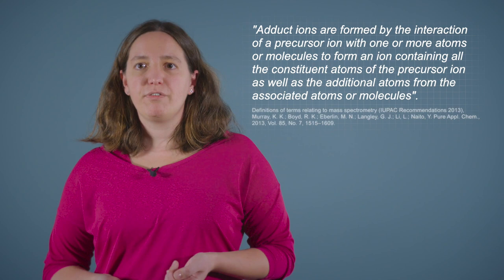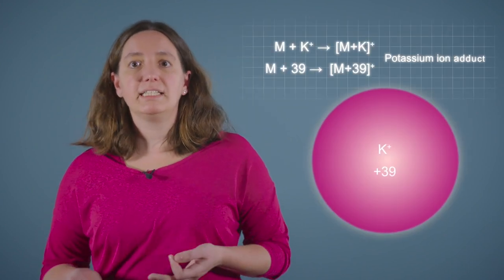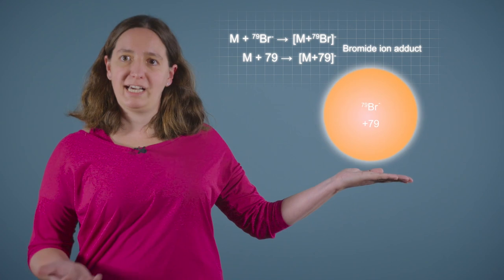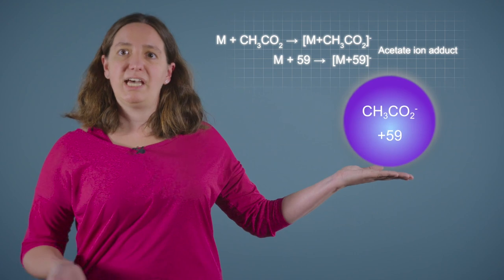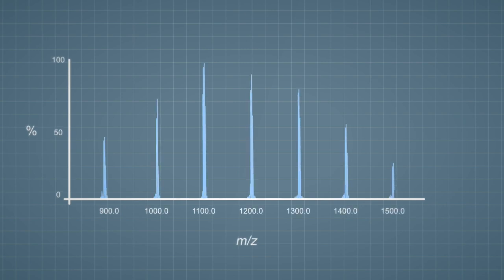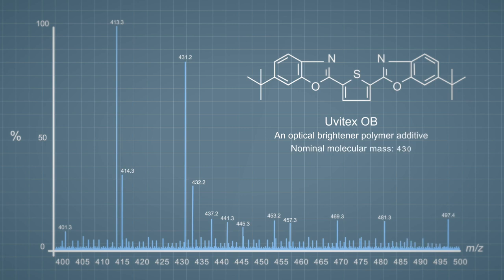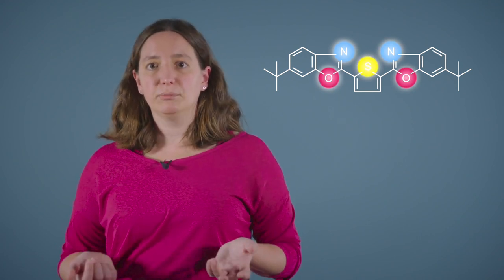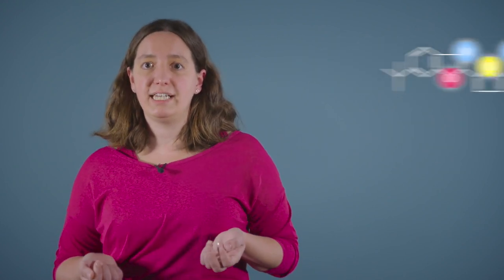Fundamentals of MS (2 of 7) - Adduct Ions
Helen Yates at Waters Corporation describes the adduct ion formation process and the typical cations or anions that can be added to sample solutions to ensure that the analyte analyses efficiently.  ACCESS THE PRACTICAL EDUCATION KIT